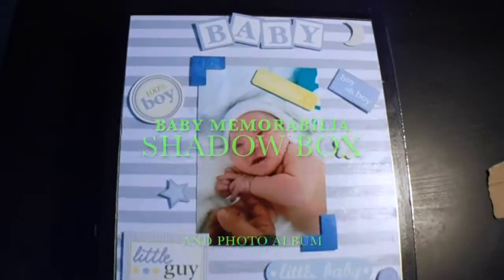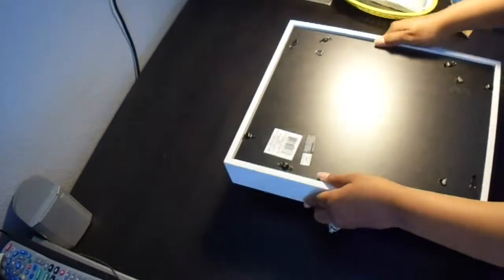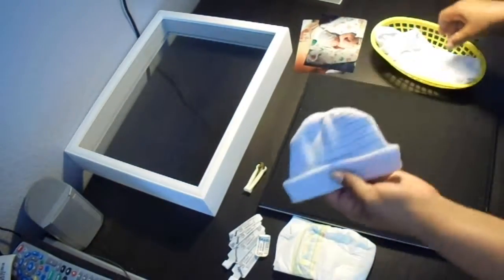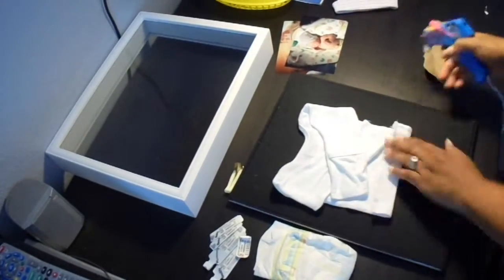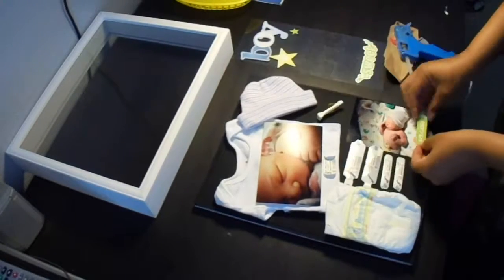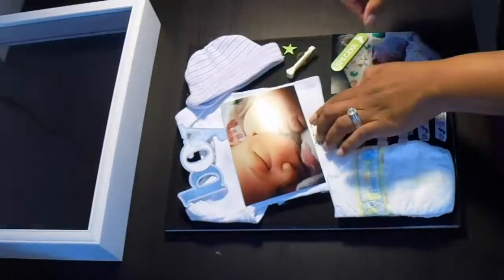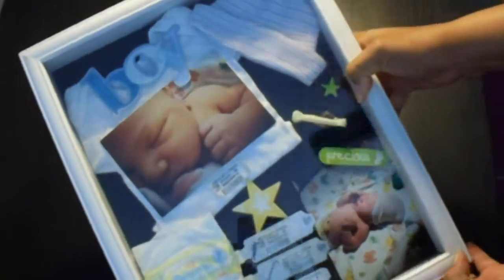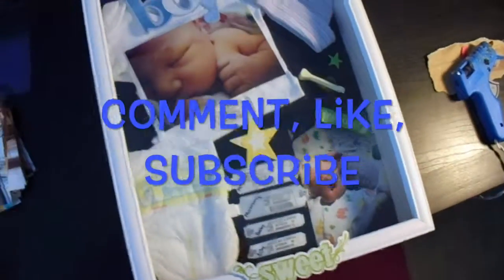Baby Memorabilia~ Photo Album and Shadow Box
In this video I am sharing the ways in which I am storing all of my baby keepsakes!

~Simply Synthia